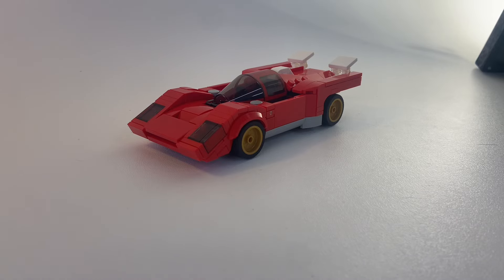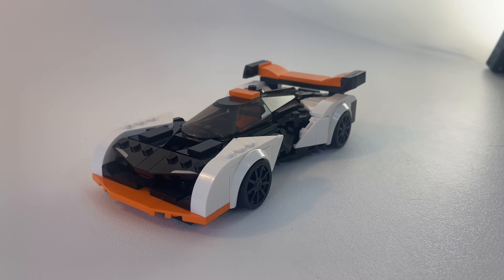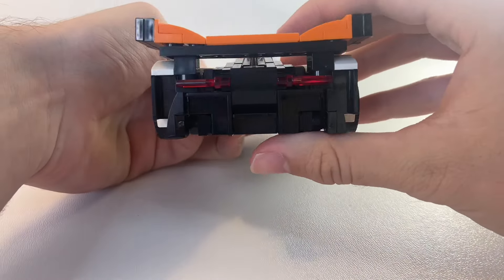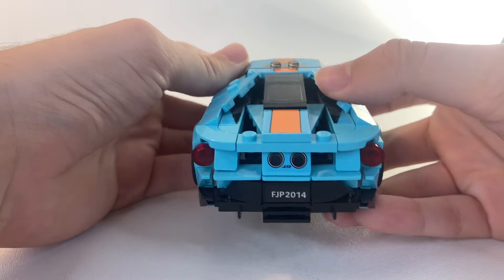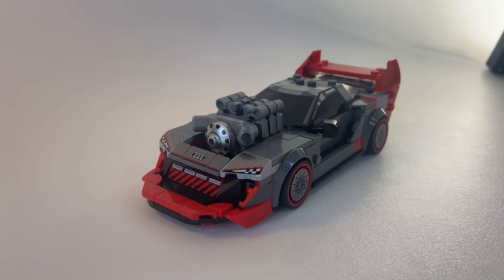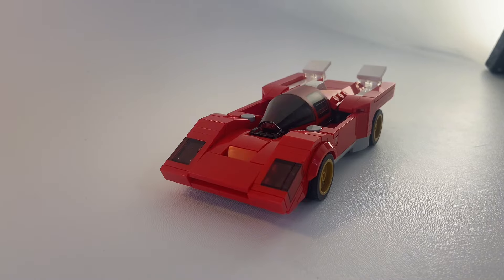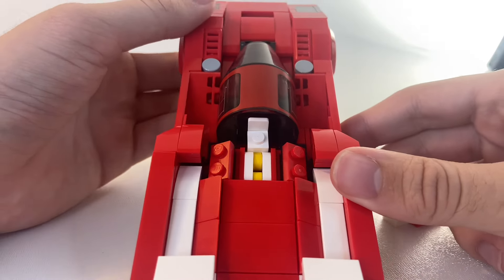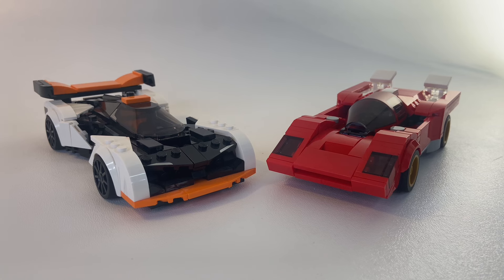Lego Speed Champions I underrated!